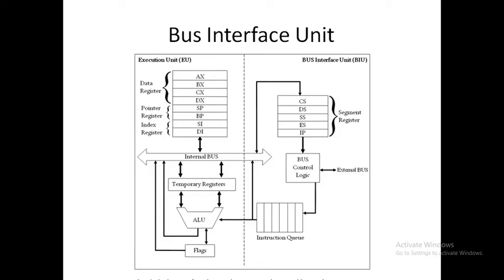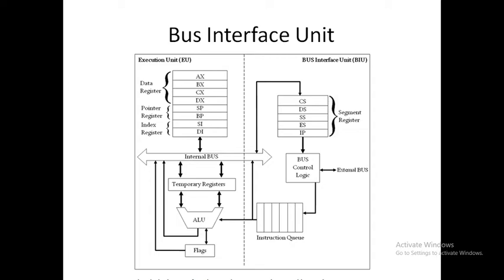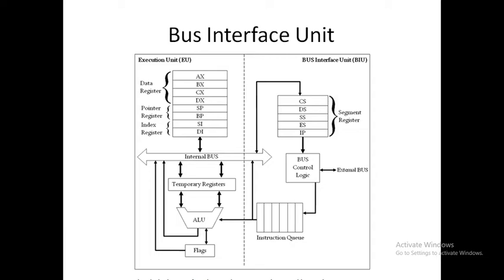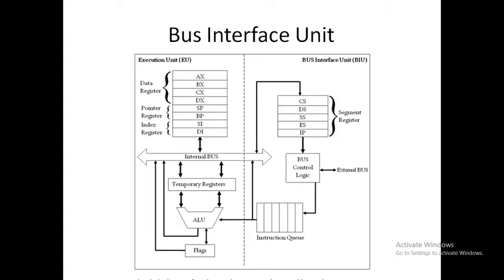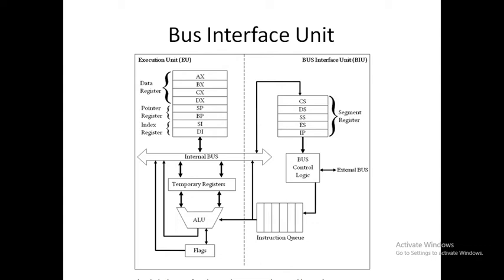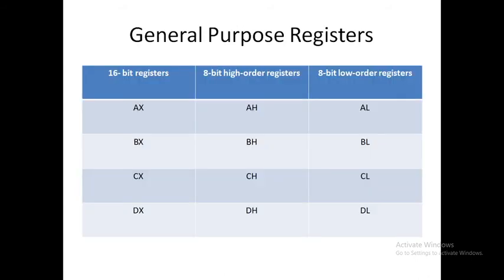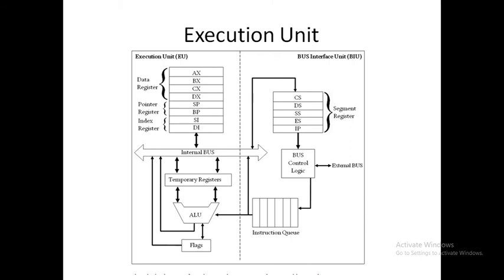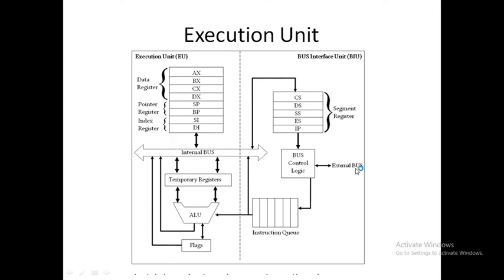BIU AND EU OF 8086 MICROPROCESSOR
BHN-401A/BCA-404A 2018 BATCH BIU AND EU OF 8086 MICROPROCESSOR